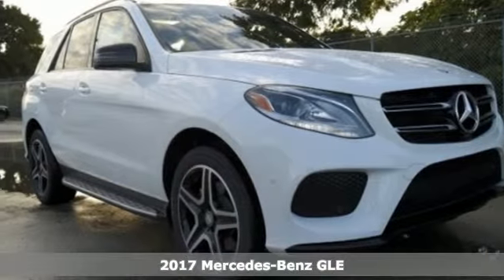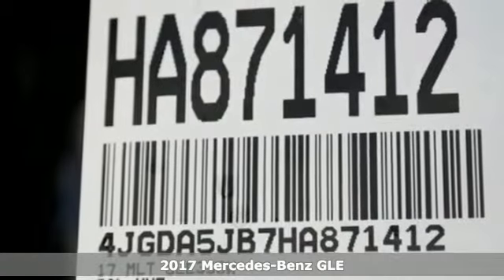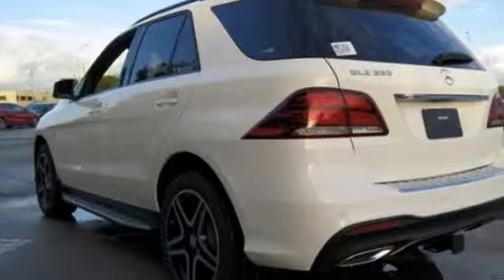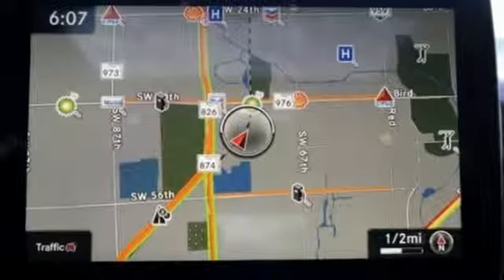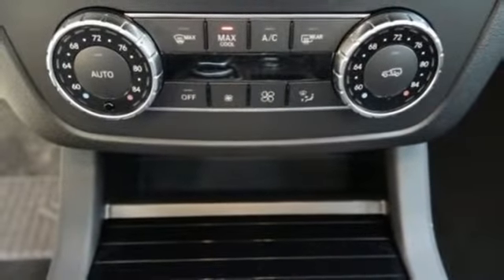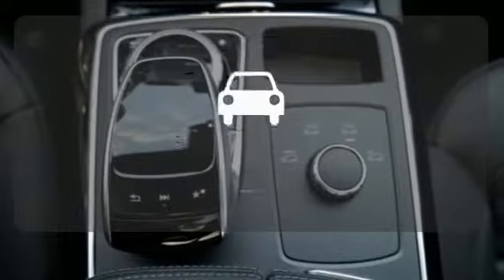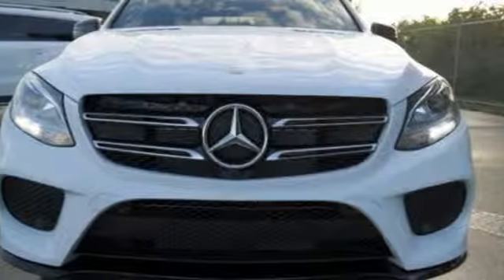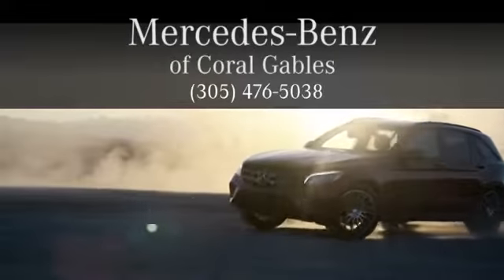New 2017 Mercedes-Benz GLE Miami FL Coral Gables, FL HA871412 - SOLD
Year: 2017
Make: Mercedes-Benz
Model: GLE
Trim: GLE350
Engine: 6 Cyl. 3.5 L
Transmission: Automatic
Color: POL_WHT
Interior: Black
Stock #: HA871412
VIN: 4JGDA5JB7HA871412

Address:
300 Almeria Avenue